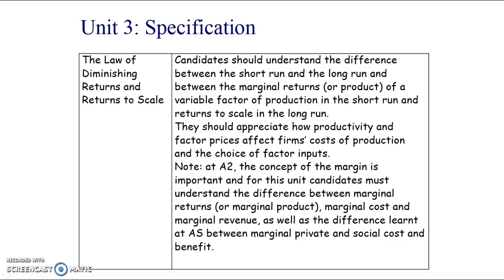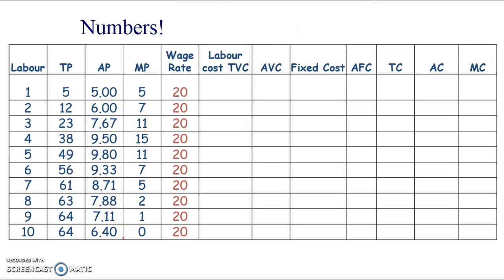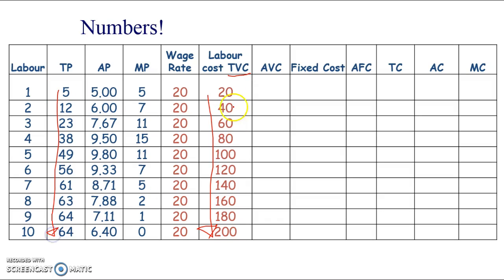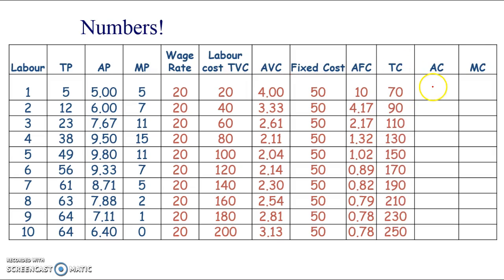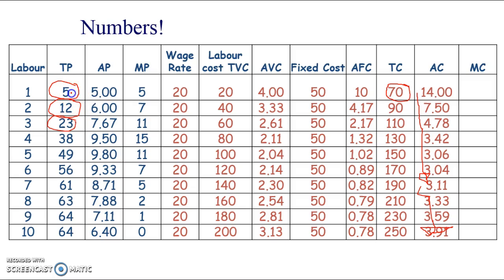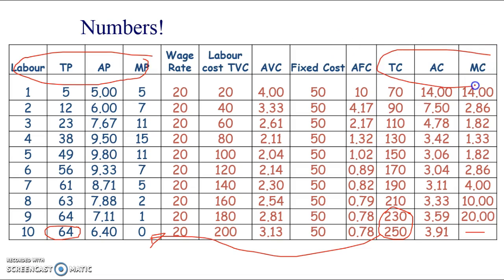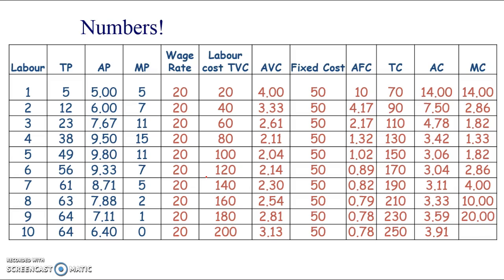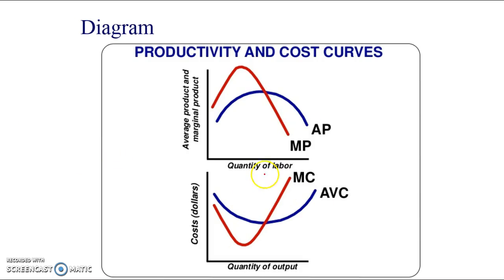AQA A2 Micro: 3 Production & Costs